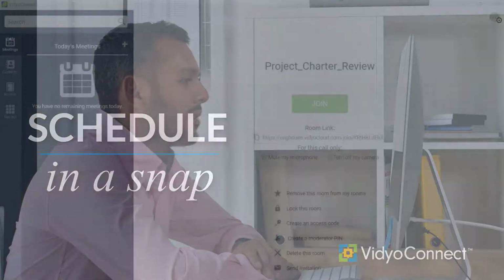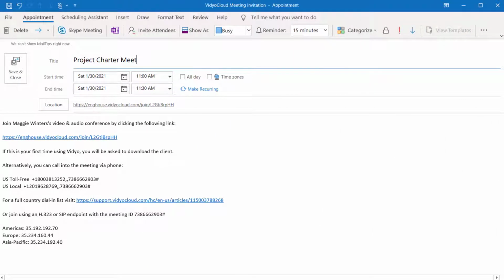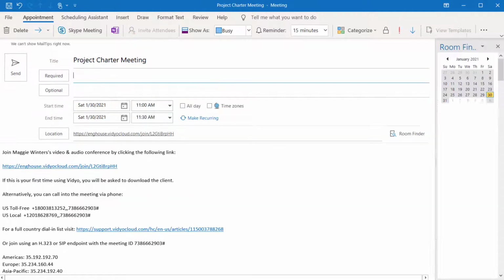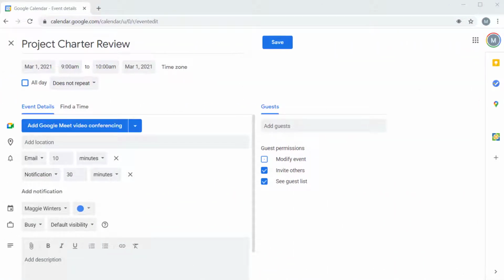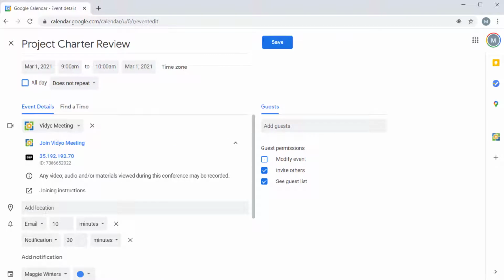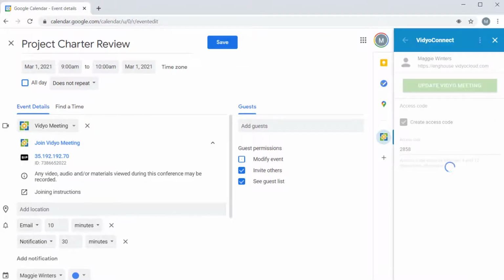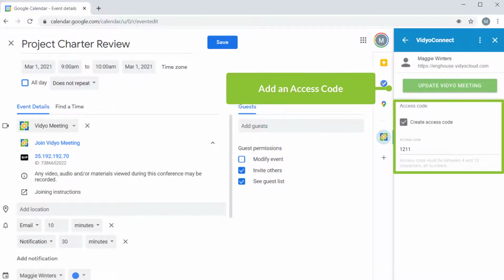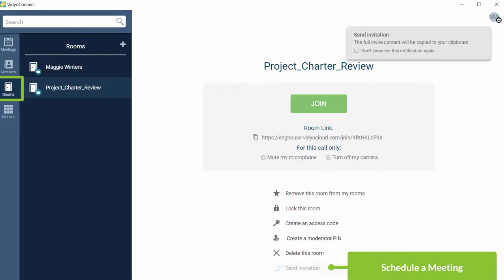VidyoConnect: How to Schedule My Video Meeting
Watch to learn how to schedule and manage your video call invitations in VidyoConnect in a snap.